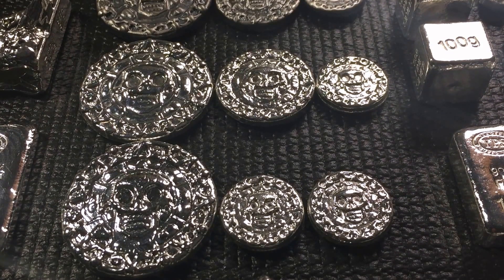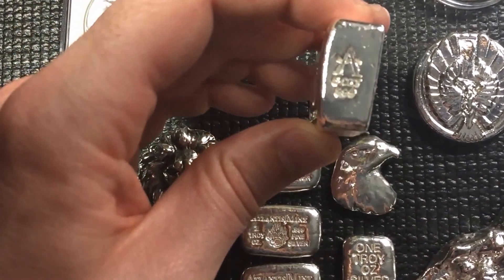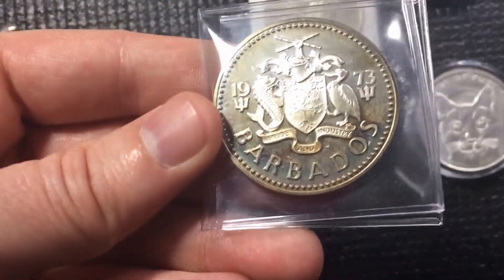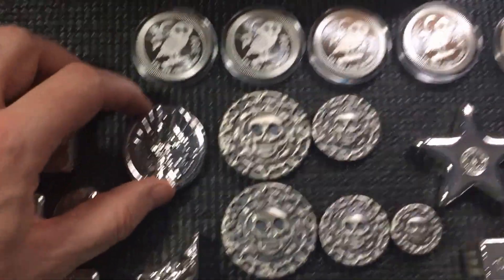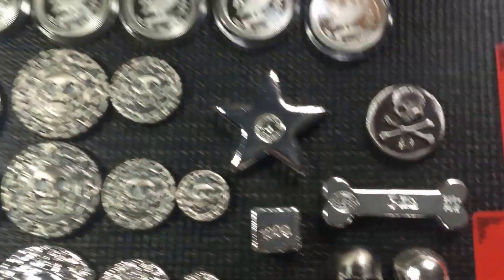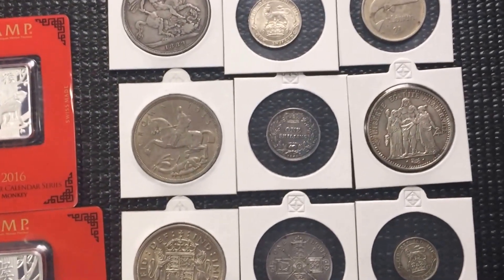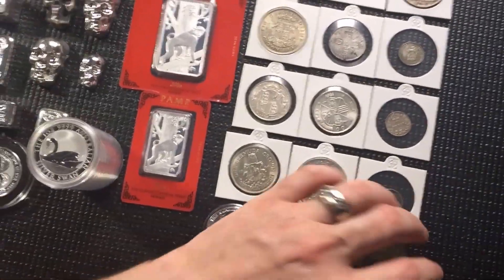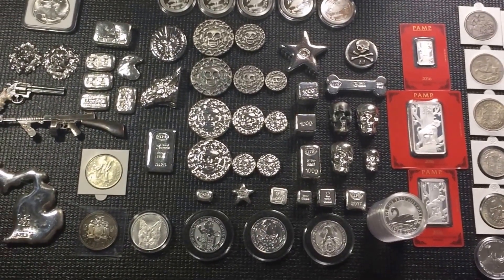Silver and Coin Pickups April 2017 120+ozt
A bunch of YPS for close to $1 over spot, Silver Swans and I started a coin collection with the help of CyberCurtainTwitcher. And more.